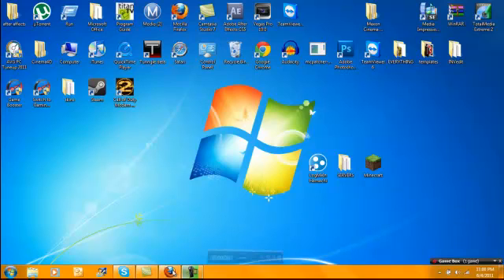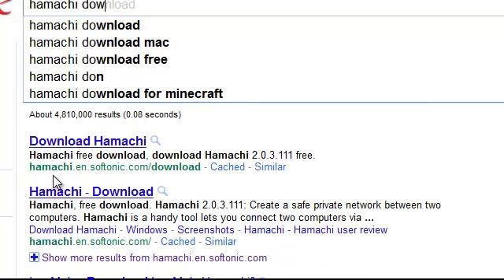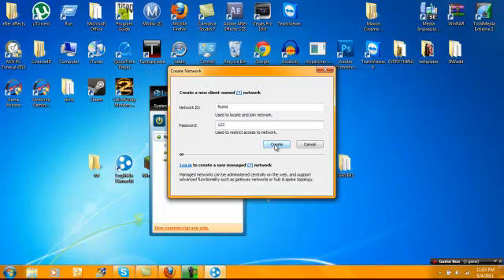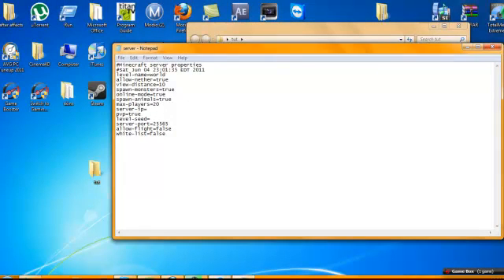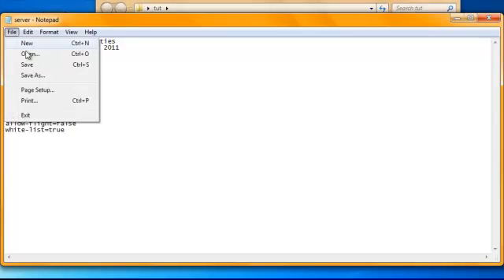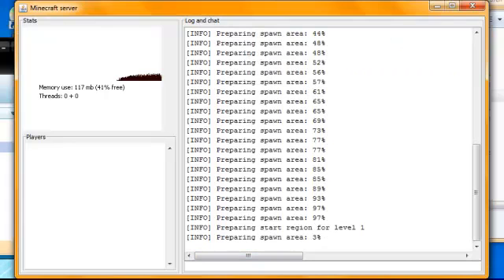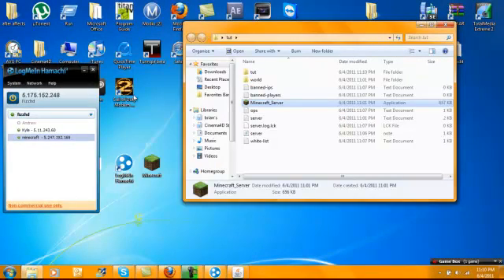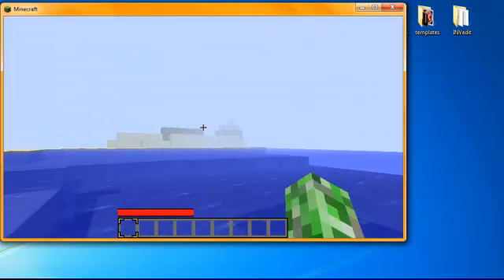How to make a Hamachi Minecraft Server VOICE TUTORIAL